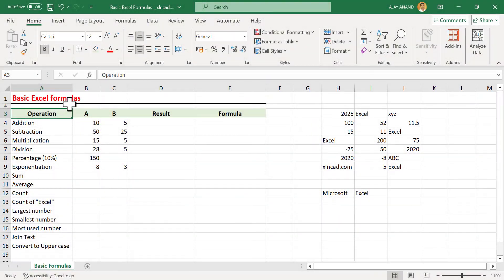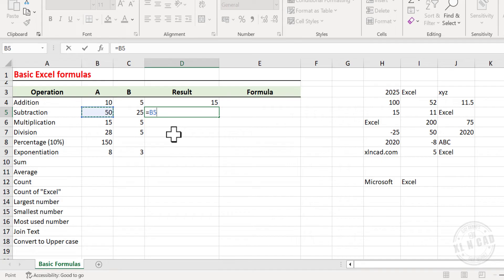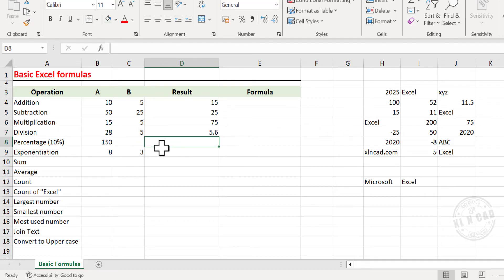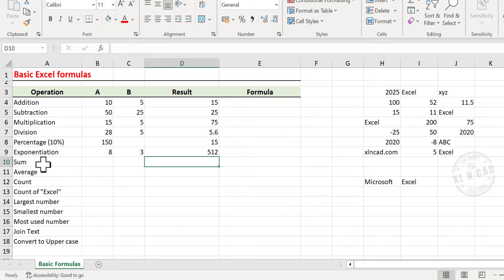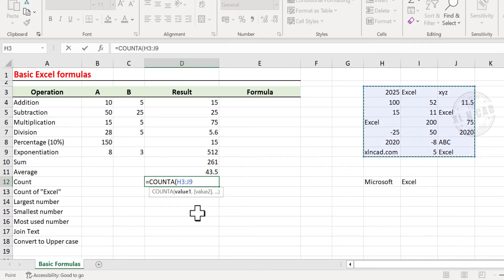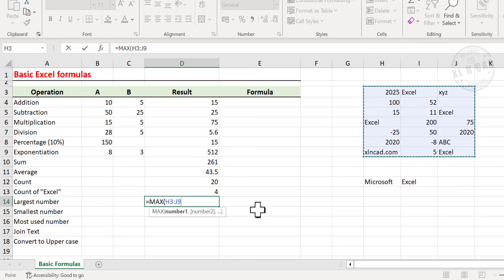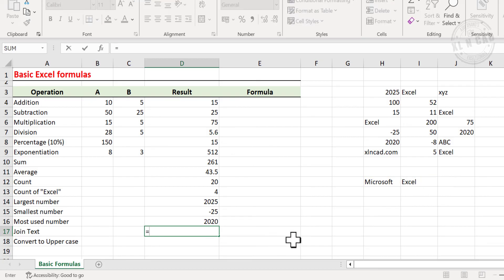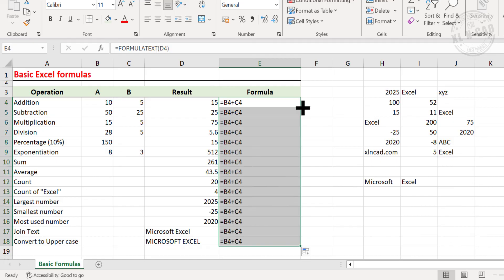Excel formulas for Beginners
15 Basic Excel Formulas for Beginners.

Intro (0:00)
1. Excel formula for Addition (0:08)
2. Excel formula for Subtraction (0:30)
3. Excel formula for Multiplication (0:53)
4. Excel formula for Division (1:12)
5. Excel formula for Percentage Calculation (1:31)
6. Excel formula for Exponentiation (1:50)
7. Excel formula to find the Sum of values in multiple cells (2:10)
8. Excel formula to find the Average of values in multiple cells (2:29)
9. Excel formula to find the count cells containing numbers (2:41)
10. Excel formula to find the count cells containing a particular text (3:08)
11. Excel formula to find the largest number (3:32)
12. Excel formula to find the smallest number (3:46)
13. Excel formula to find the most repeated number (3:59)
14. Excel formula to combine text (4:16)
15. Excel formula to convert Small Letters to Capital Letters (4:39)
Bonus Tip (4:54)